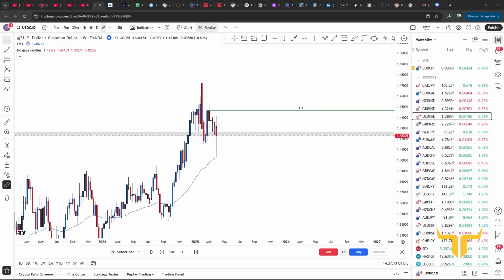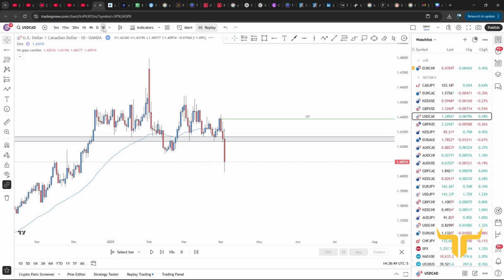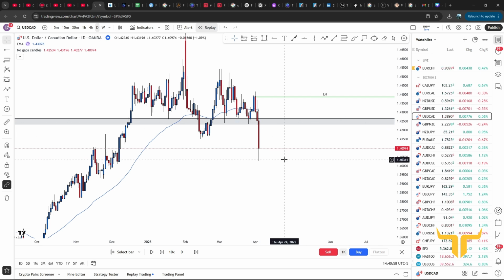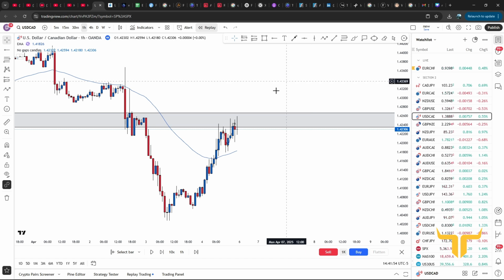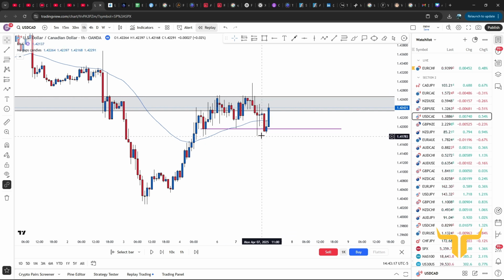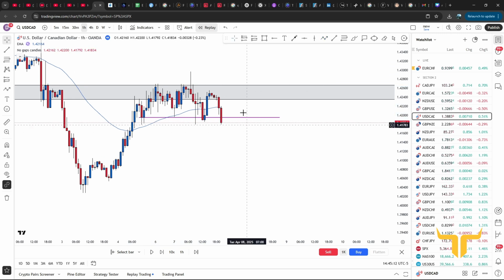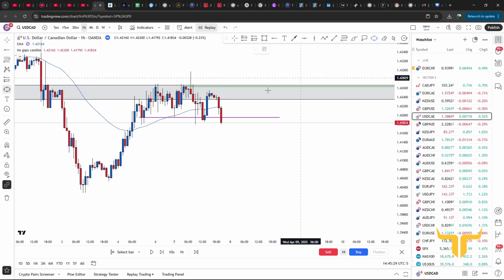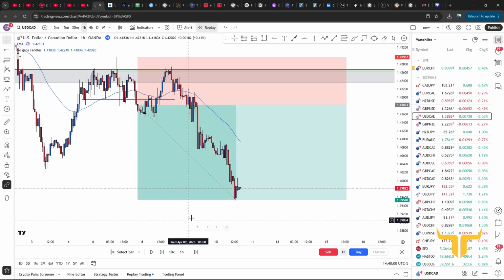How I Made $4,000 in 16 Hours from ONE Trade (Full Breakdown)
In this video, I break down exactly how I made $4,000 in just 16 hours with a single trade. From the setup, strategy, and risk management to the psychology behind holding the position — I walk you through everything step by step. Whether you're a beginner or an experienced trader, you'll learn how I spot high-probability setups and manage my trades for maximum profit.

This isn't financial advice, just my personal experience and what’s been working for me.